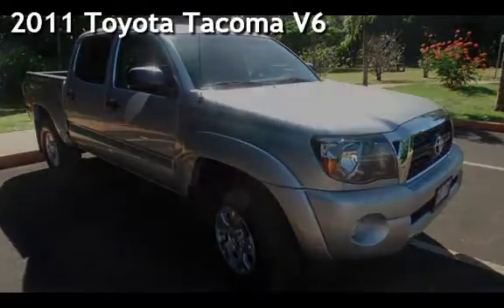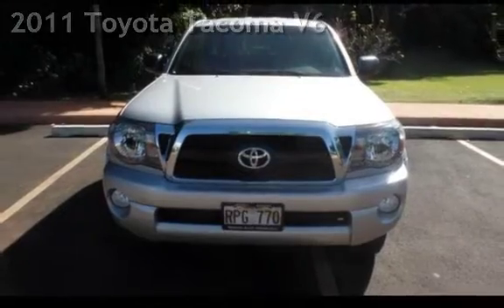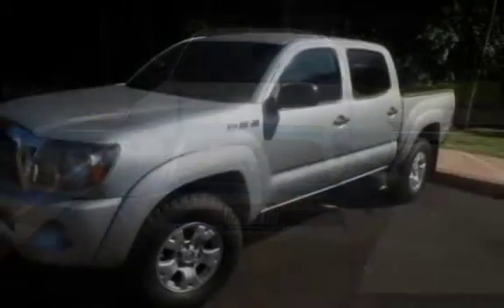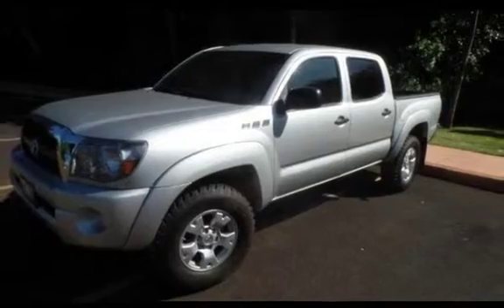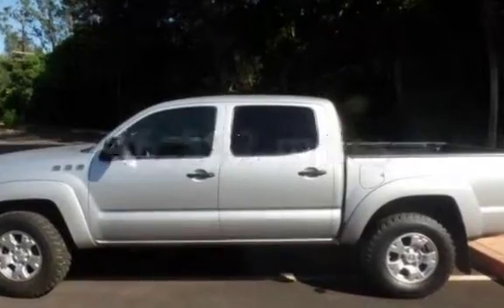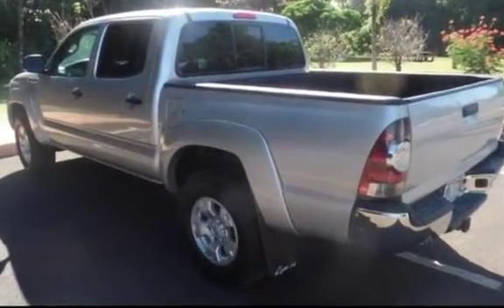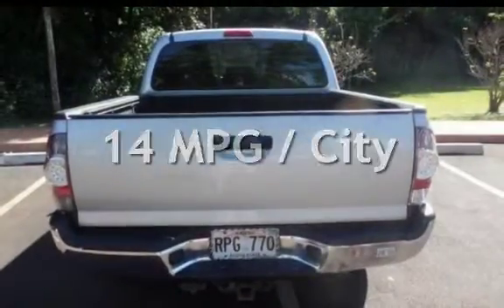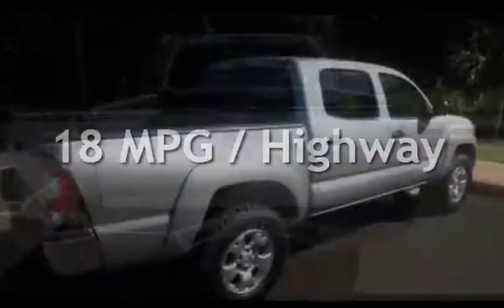2011 Toyota Tacoma V6 for sale in WAHIAWA, HI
Fully loaded and rare to find 6 speed 4x4 crew cab Tacoma with low mileage.  Very nice truck.  Tons of power, fun to drive, sporty. All 4 tires are brand new.  Most reliable truck you can buy.  Immaculate condition.
 0 down, $499 a month OAC.  If you need financing help, go to GotAJobDriveACar.com for Hawaii's true and only Guaranteed approval.

comparable to s10 Silverado frontier titan tundra sierra ram Dakota colorado